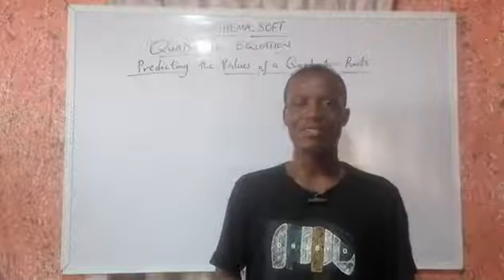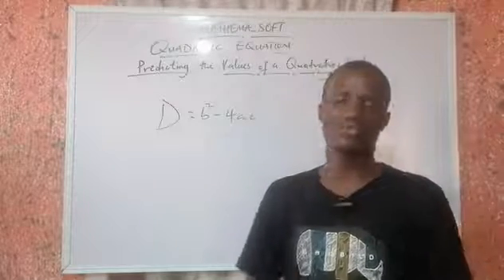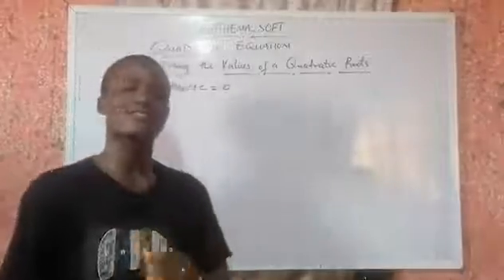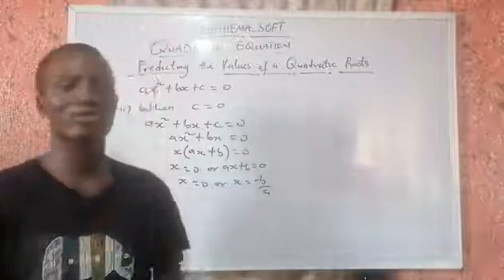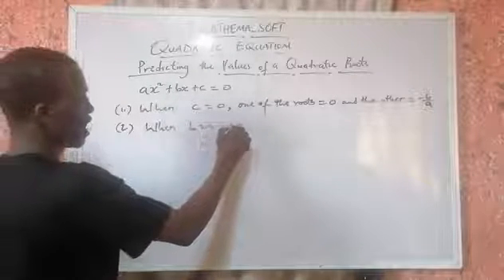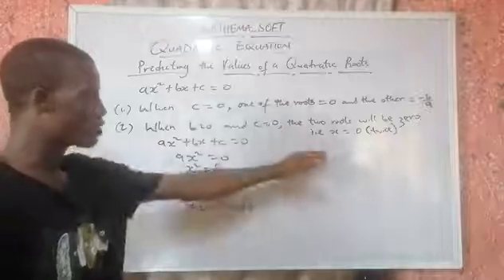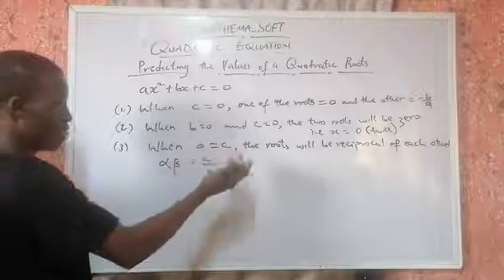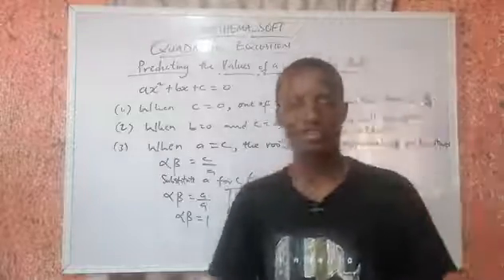Quadratic Equation : How to predict the values of any quadratic roots.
This class will help you to predict the values of any quadratic roots.

It will help you to be speedy when solving a quadratic equation.

Make efforts daily to be a better version of what you were yesterday. All the very best.